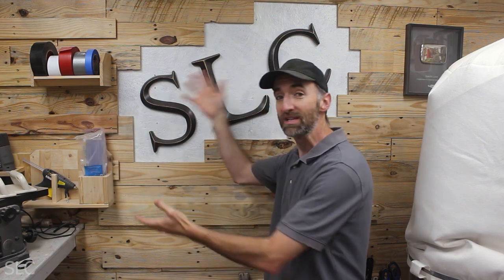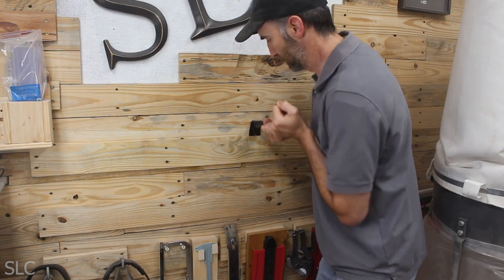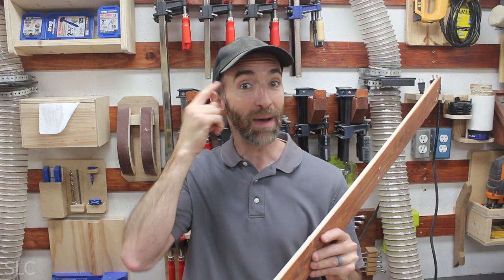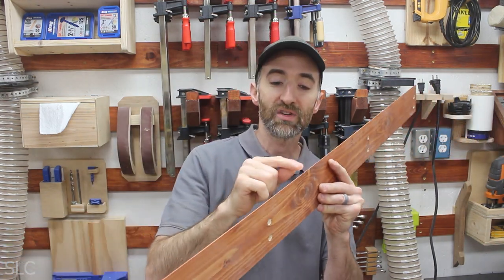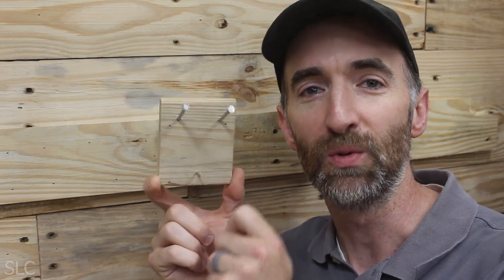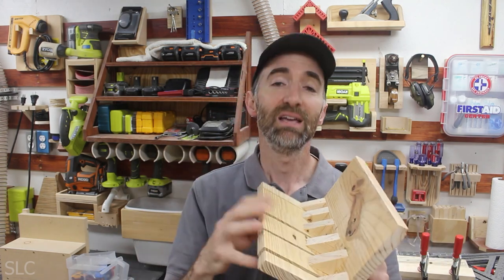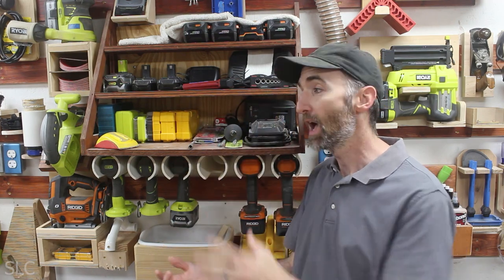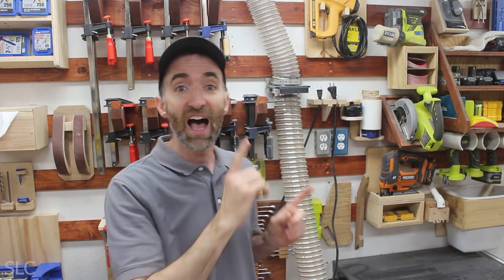Avoid These Mistakes I Made with French Cleats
Over the many hours I have put into French Cleats, I have made many mistakes. Here are some of them, so hopefully you will not have to repeat them.
We believe French Cleats are one if the best ways to store many tools and hardware with easy access. We even like it better than having a large tool box.

Ephesians 2:10